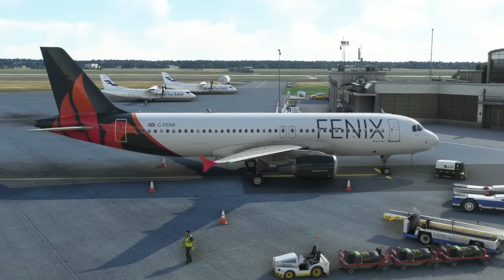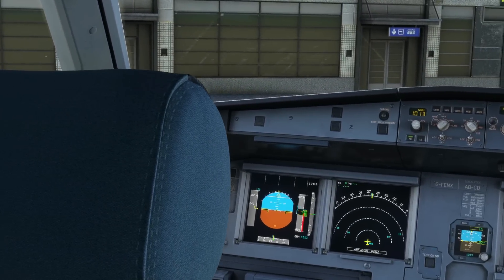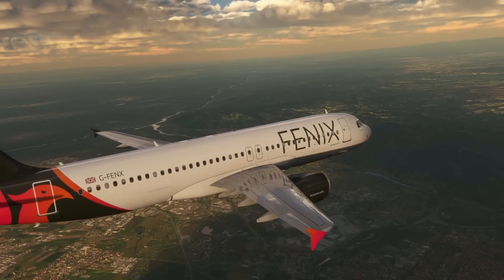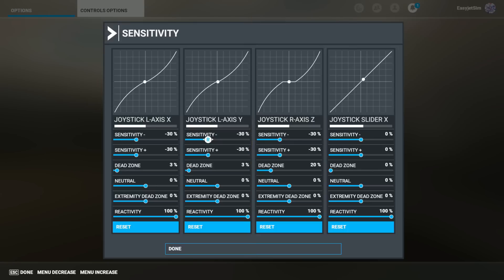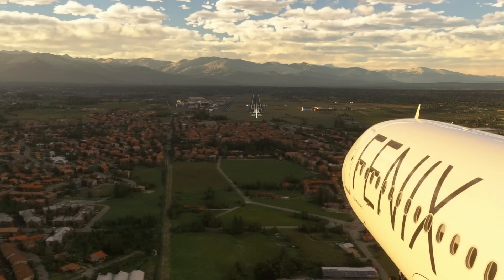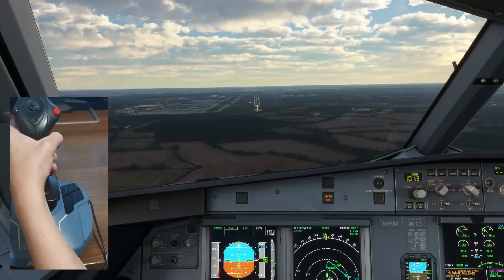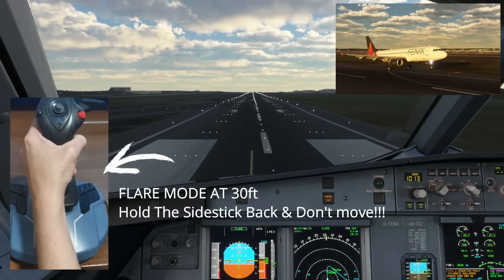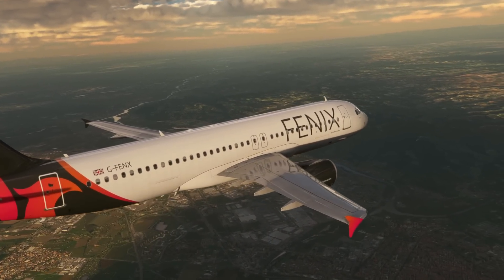New Sensitivity Settings for Fenix v2 - Landing Tutorial With Sidestick Camera | MSFS 2020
Version 2 of the Fenix A320 has changed the flight model and with it, the sensitivity settings that are used to make the aircraft feel as close to real life as possible. In this video we take a look at the new settings and also show how I control the aircraft in the landing and FLARE law.